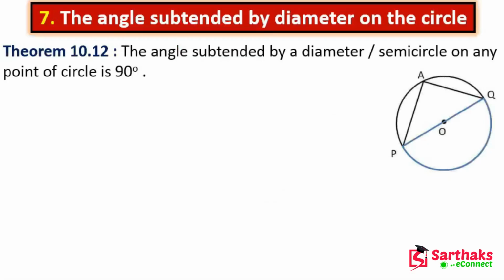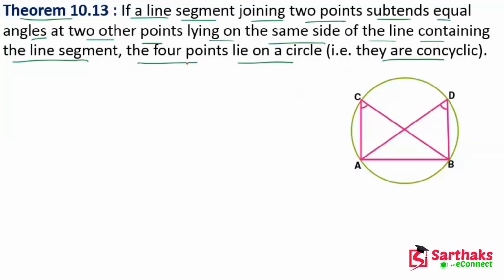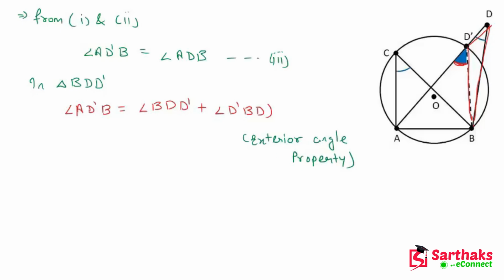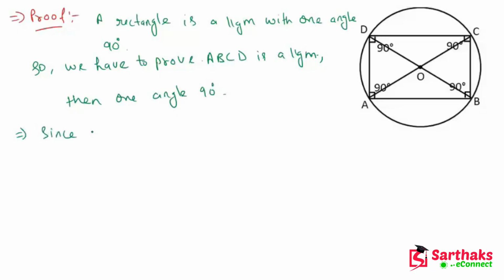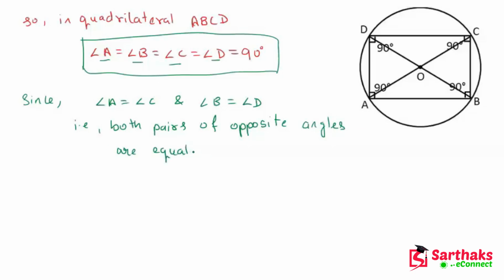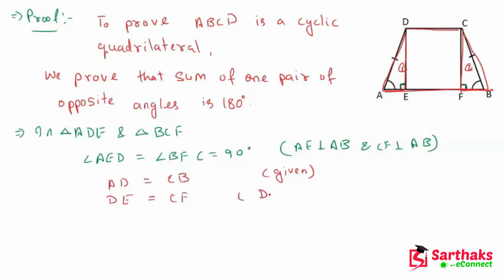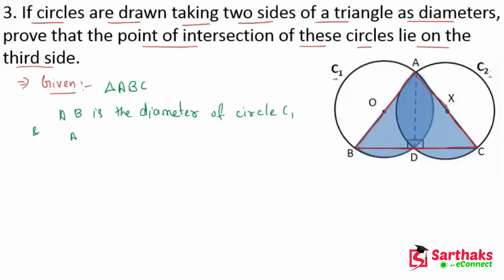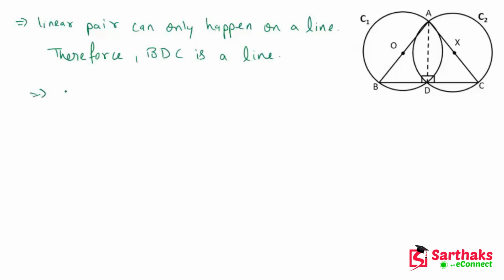Circles L7 | NCERT Class 9 Maths